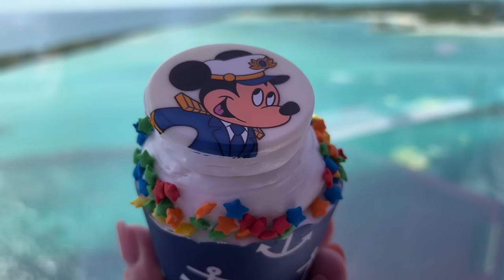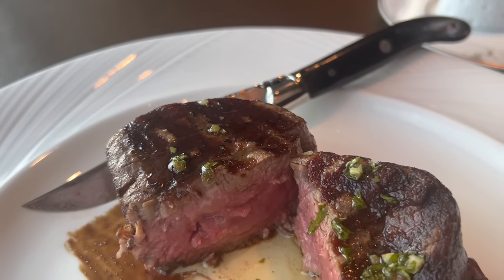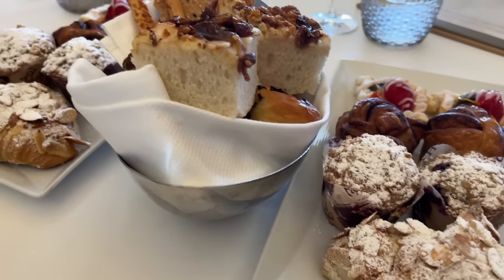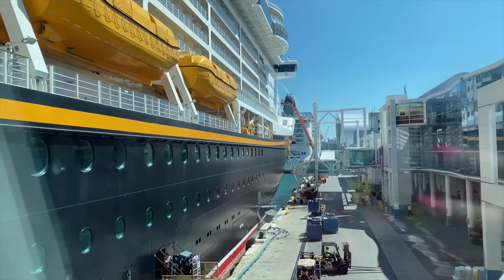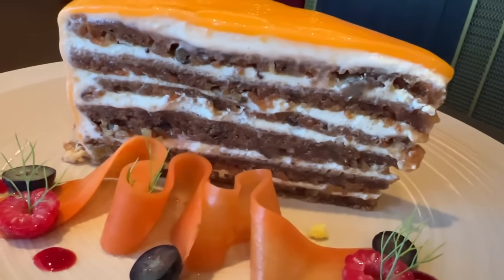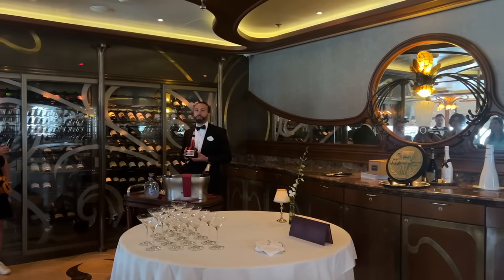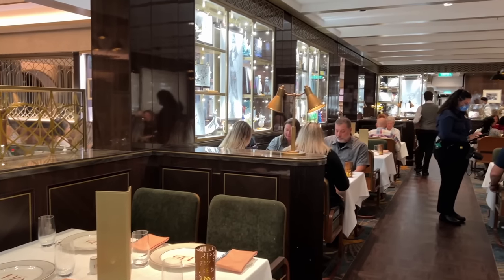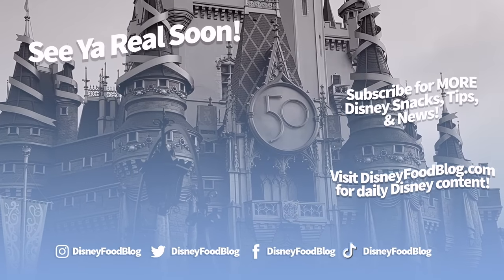DON’T Eat This on Disney Cruise Line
Which meals could mess up your Disney Cruise itinerary? Which foods on the ship are an unexpected extra cost? And which restaurants will make you wish you’d never strayed from the food halls? Find out what you should NOT eat during your next Disney Cruise TODAY, here on DFB Guide.